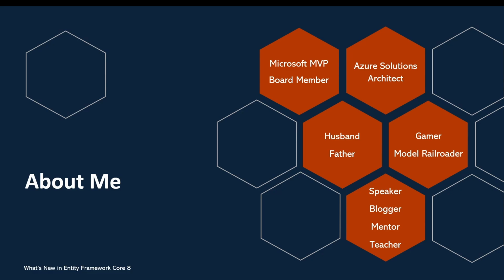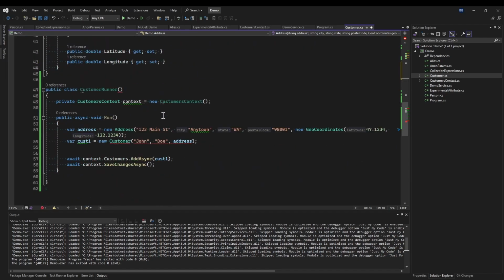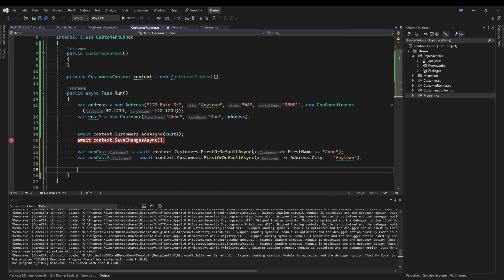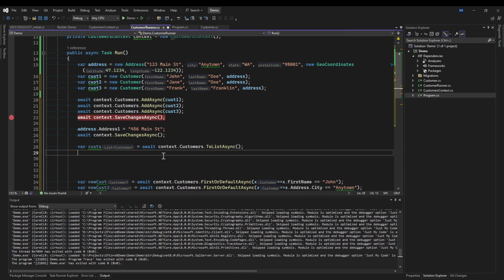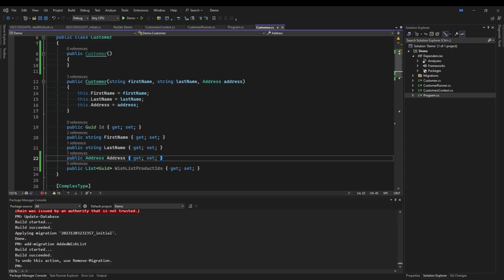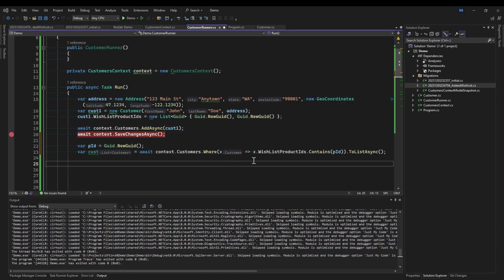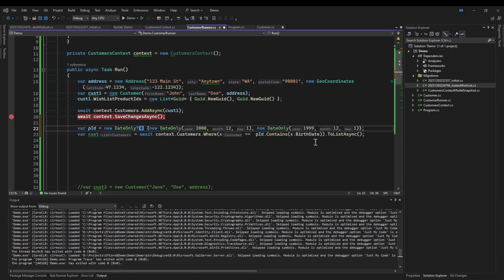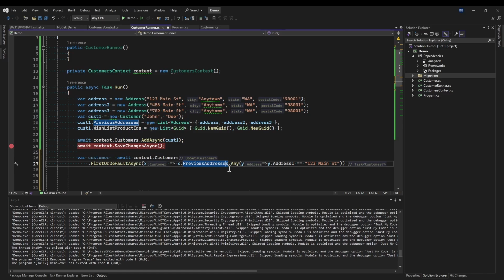2023 C# Advent - What's New in Entity Framework Core 8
Here is my contribution to the 2023 C# Advent. It's an overview of some of the coolest new features in Entity Framework Core 8. Be sure to check out the contributions from everyone else from this terrific event.